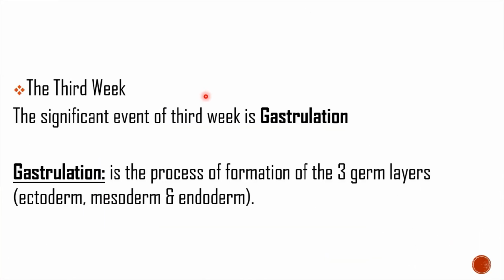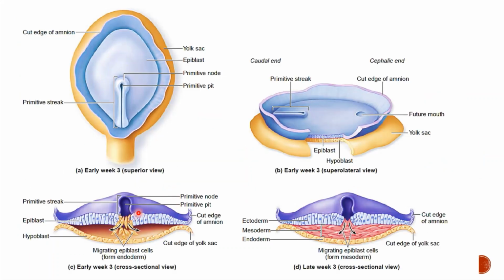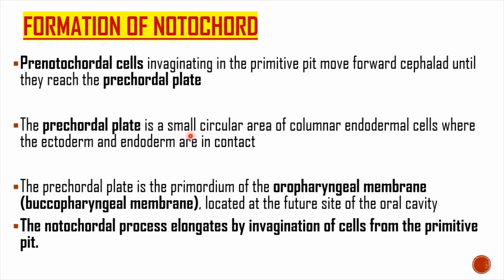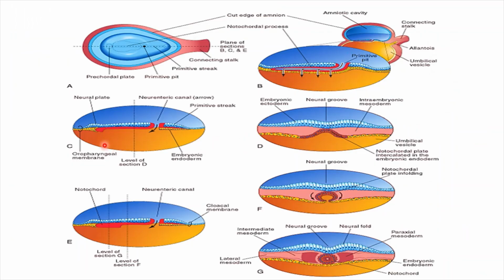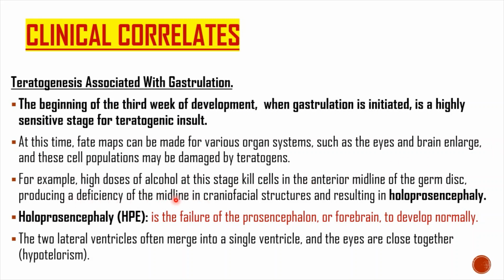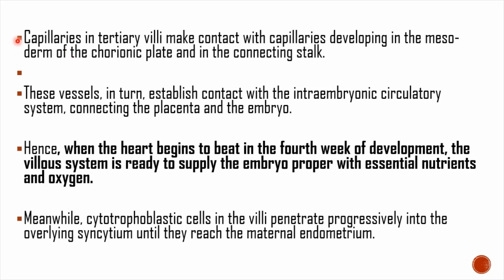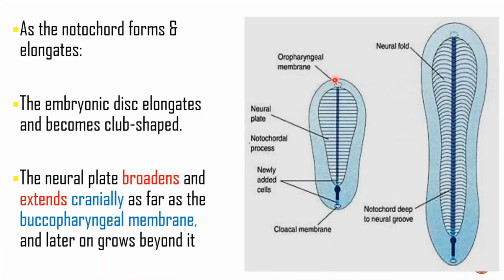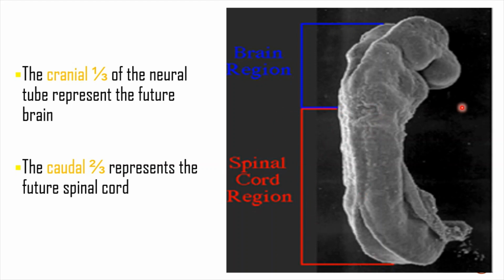Embryology Third Week of development | Dr. Byson EM🩺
This video introduces you to the events of the third week of development